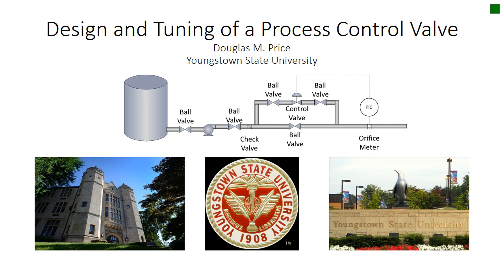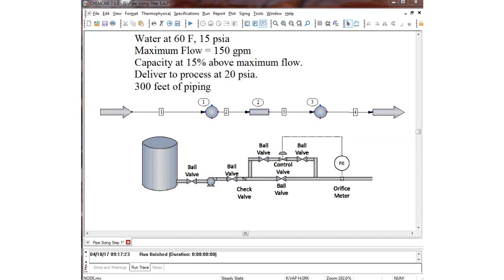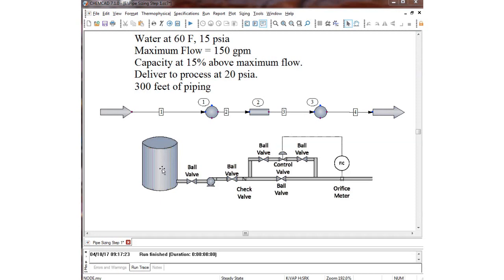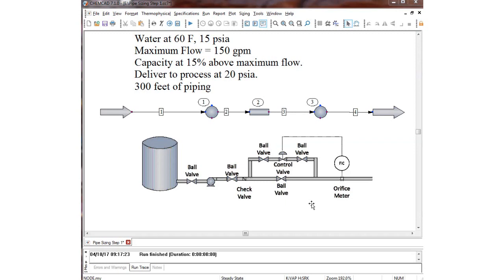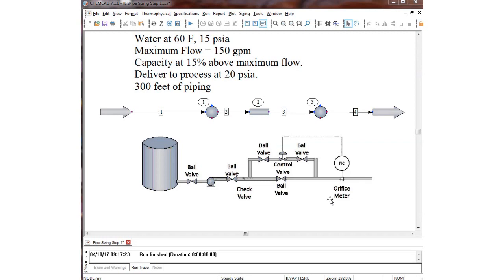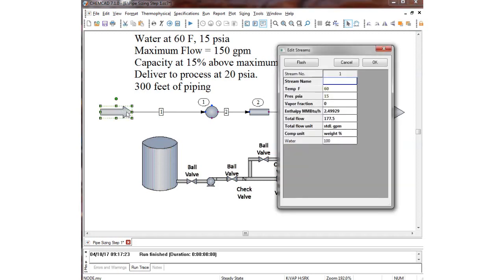Control Valve Tuning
Instructions on how to utilize ChemCAD for implementing control valves.